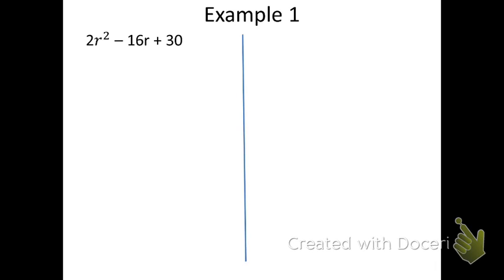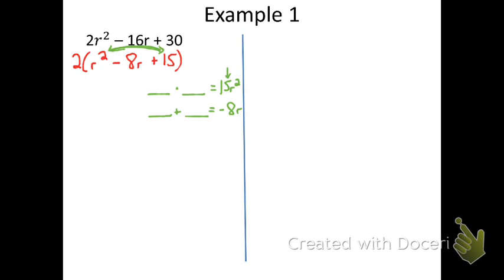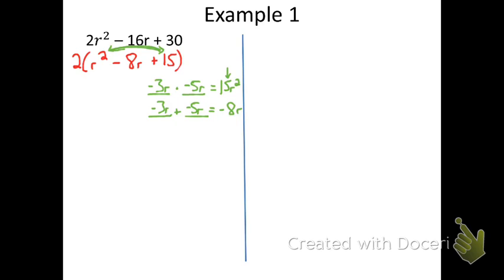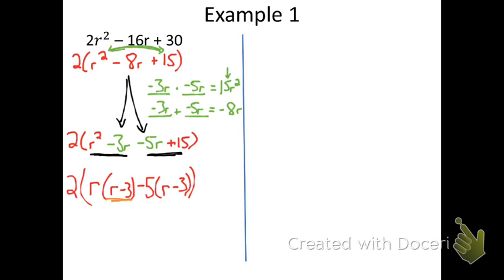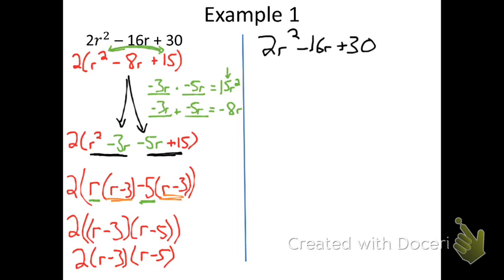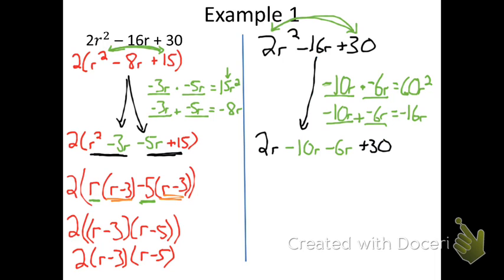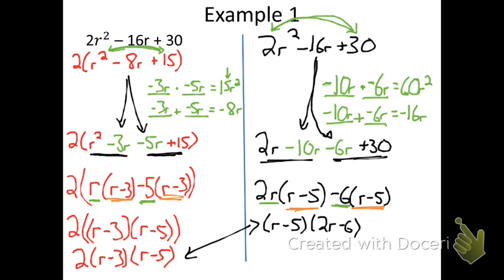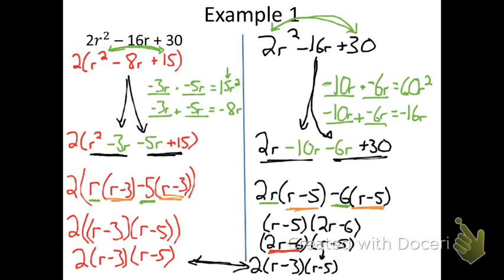Factor Polynomials by Grouping (Trinomials with a GCF)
In this video, we discuss how to factor polynomials by grouping when you start with a trinomial that has a GCF.